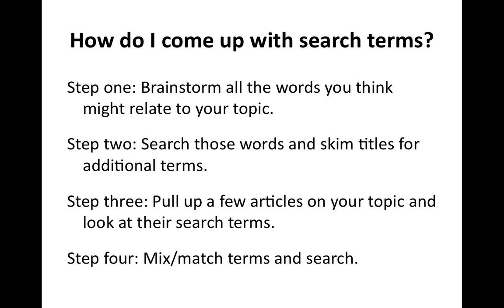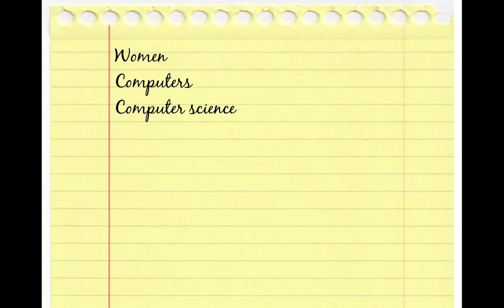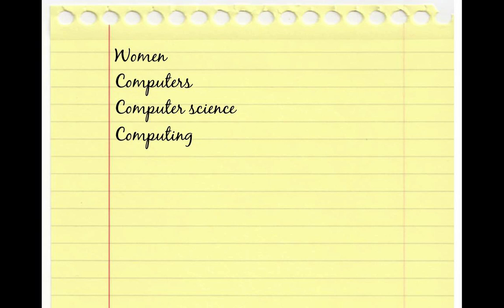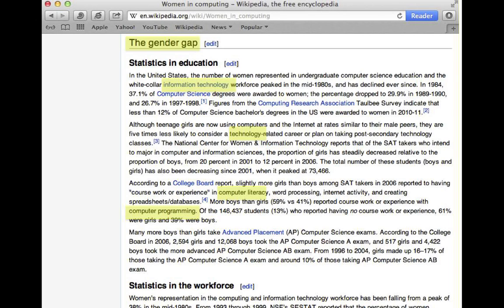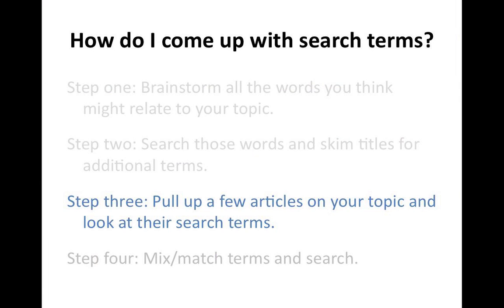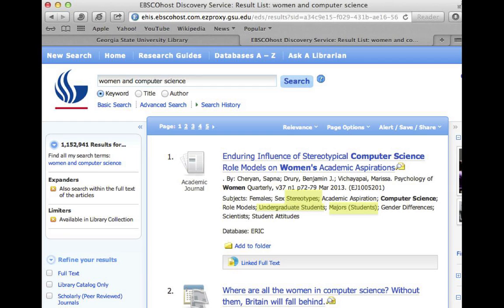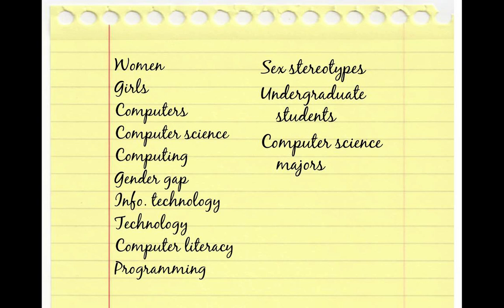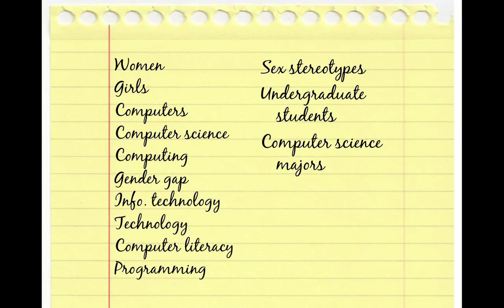Coming Up with Good Search Terms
Sometimes the hardest part of the research process is figuring out how to search for the information you need. The steps in this video can help you come up with a list of search terms to use in your research.

Step one: Brainstorm all the words you think might relate to your topic.
Step two: Search those words and skim titles for additional terms.
Step three: Pull up a few articles on your topic and look at their search terms.
Step four: Mix/match terms and search.